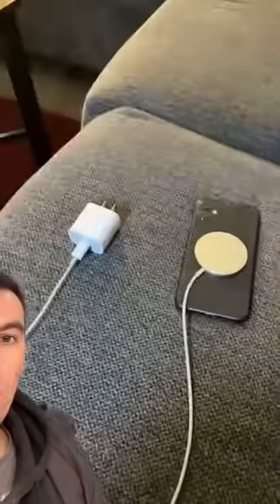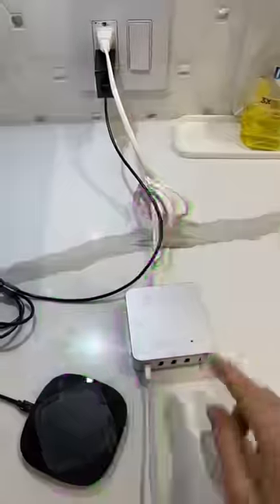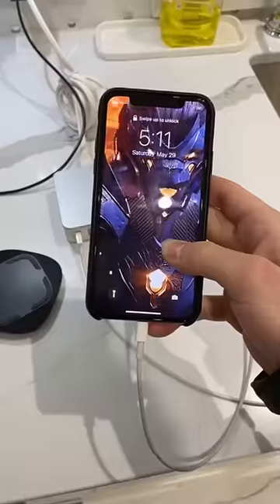How To Supercharge Your iPhone Tutorial - I Was SHOCKED⚡️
In the original video, the man says to use a regular charger and a magnetic one at the same time that it’ll hyper charge your phone. I decided to try it out on my iPhone to see.🥷